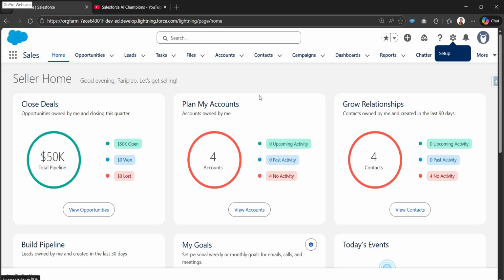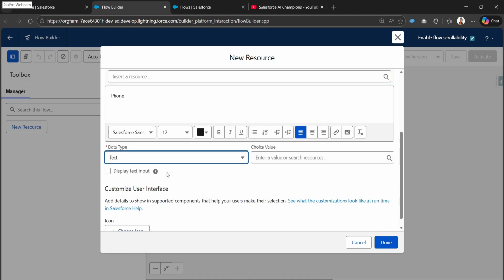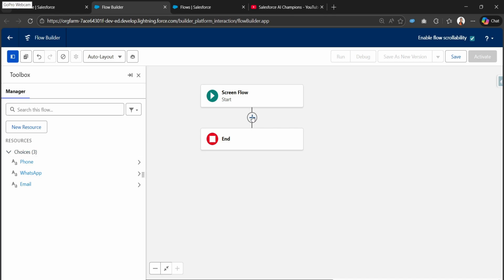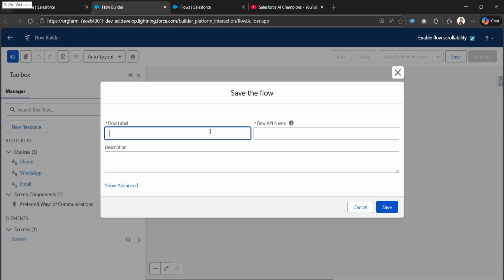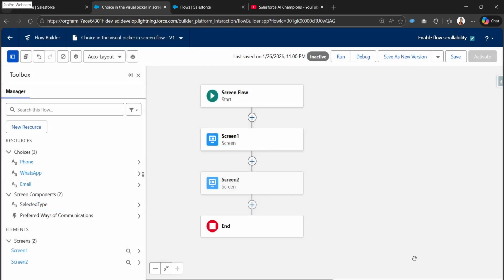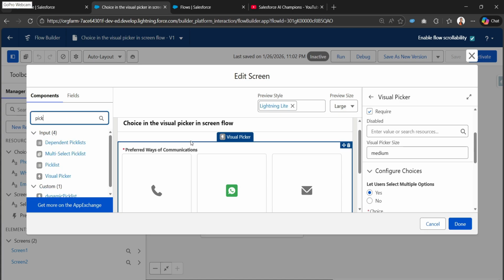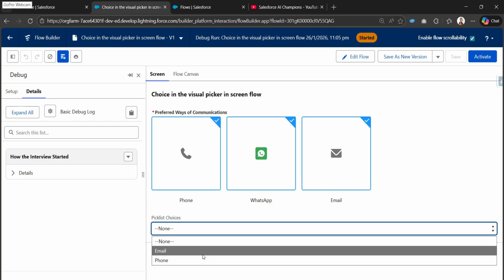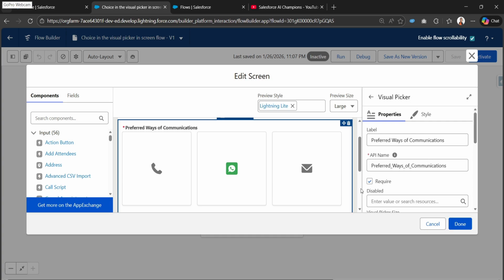FLOW47: Use Choice Variables with Visual Picker & Picklist in Salesforce Screen Flow || Step by Step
In this video, we’ll learn how to use Choice Variables in Salesforce Screen Flows with both Visual Picker and Picklist components.

You’ll see how to:

Create Choice Variables and Choice Sets

Reuse the same choices across multiple screen components

Display choices in Picklist and Visual Picker

Control labels, values, and defaults dynamically

Follow best practices for scalable and reusable flows

This tutorial is perfect for admins and developers building clean, user-friendly screen flows without hardcoding values.

TIMESTAMPS:
00:00 Introduction to Choice Variables in Screen Flow
01:40 Creating a Choice Variable
04:20 Using Choice Variables in Visual Picker
09:50 Using Choice Variables in Picklist Component